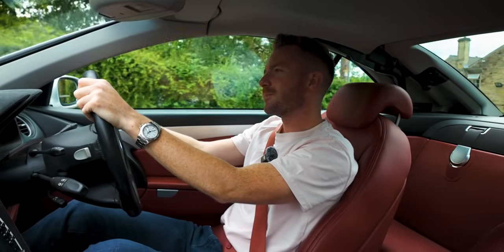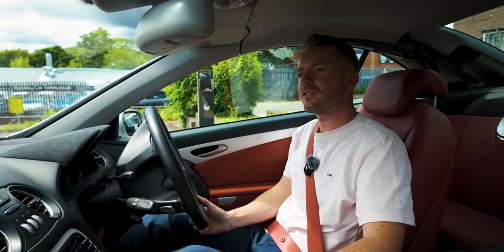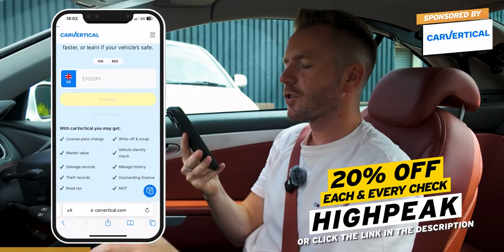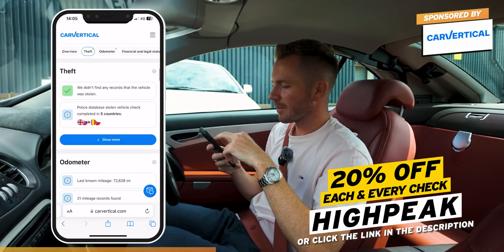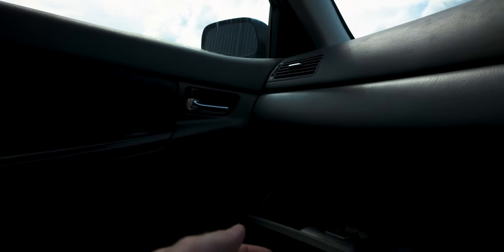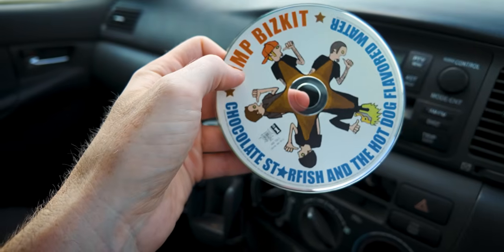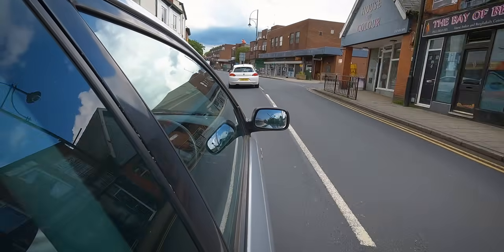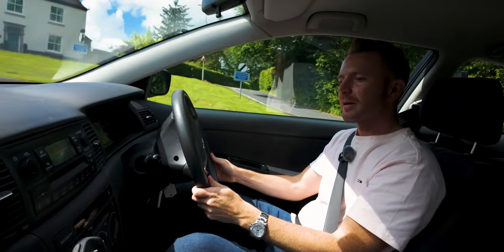I BOUGHT A CHEAP TOYOTA COROLLA FOR £400!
Today, I've bought a cheap Toyota Corolla automatic for just £400! Let's see what it's like...